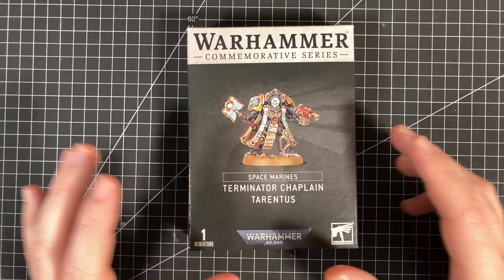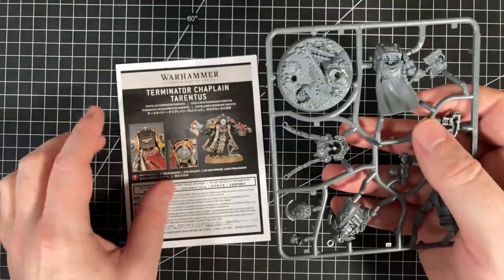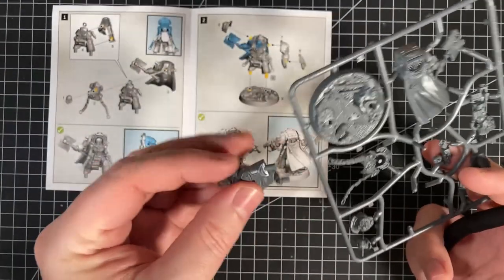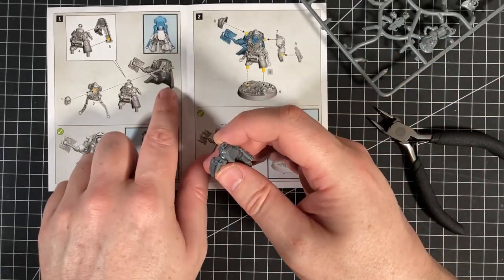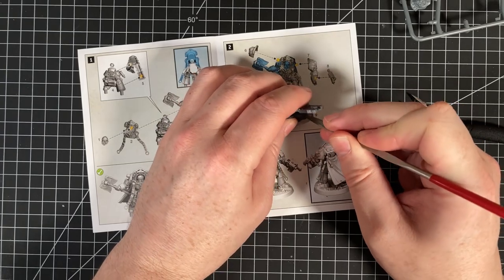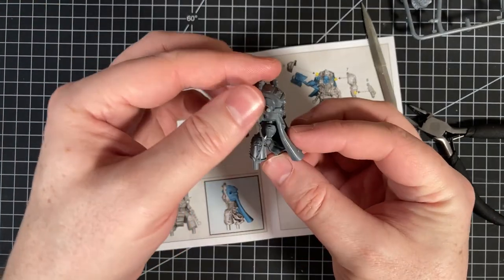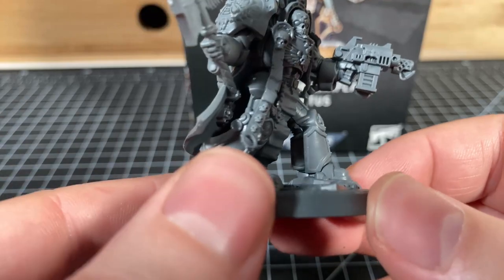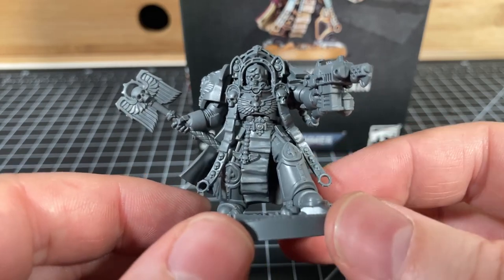Terminator Chaplain Tarentus unboxing and build guide. Limited edition Warhammer 40k model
It's time for the Terminator Chaplain Tarentus unbox and build guide. This is the limited edition  Warhammer 40k model for Warhammer Day 2020. It's a easy to build push fir and goes together so nicely and easily.